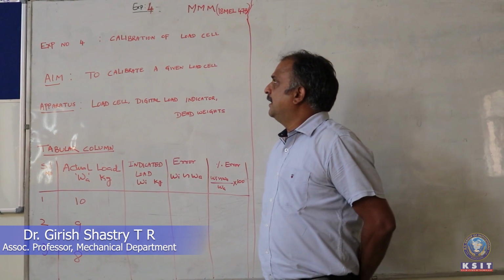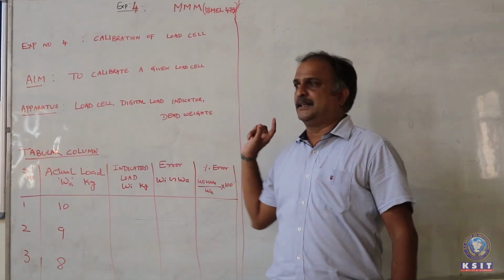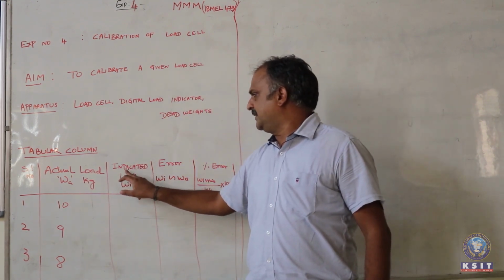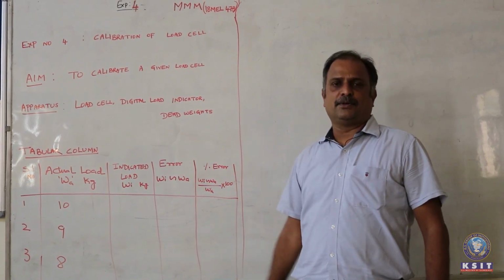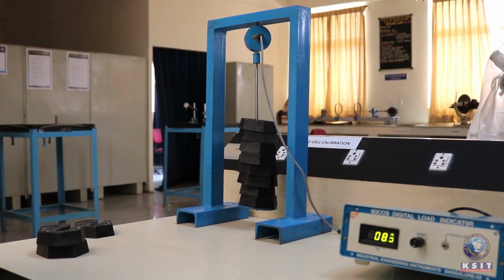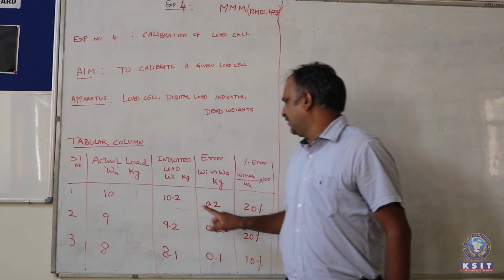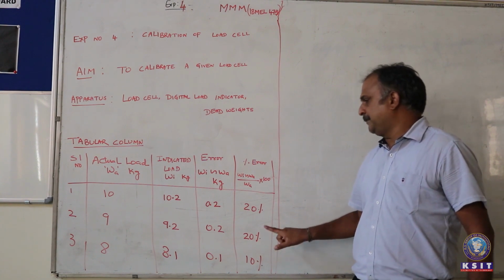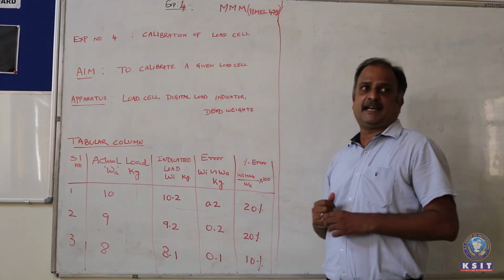Caliberation of Load Cell MMM LAB VTU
Weighing load/force using spring deflection is widely accepted one. But the deflection of spring reading mechanically is very tedious and time consuming. One of the most effective & accurate method is using strain gauge based load cells. Using the principle of deflection of high tensile strength material when load is applied on it and converting it into proportional electrical signal by using strain gauges will give accurate way of measuring load. The electrical output is proportional to the load acting on the columns. The output of the load cell is calibrated with reference to some standard i.e., primary standard i.e. dead weights.